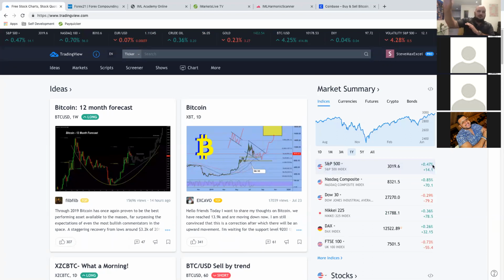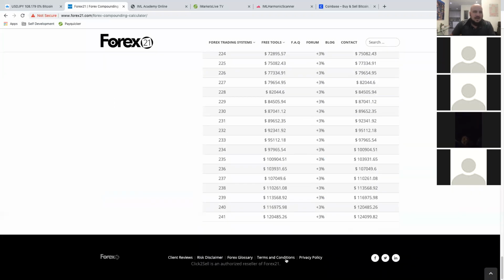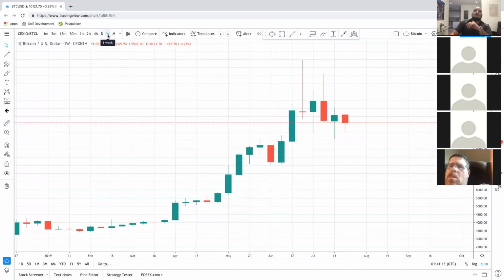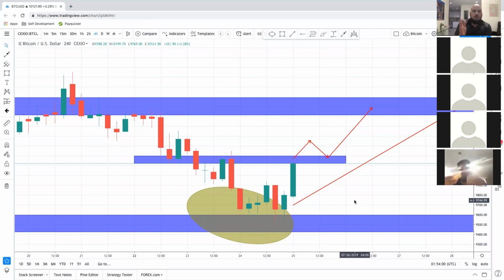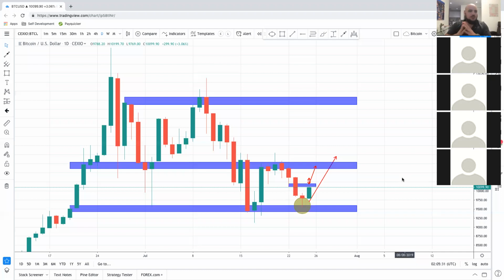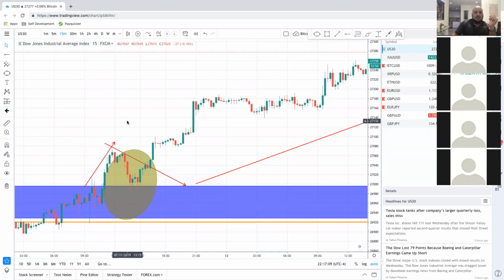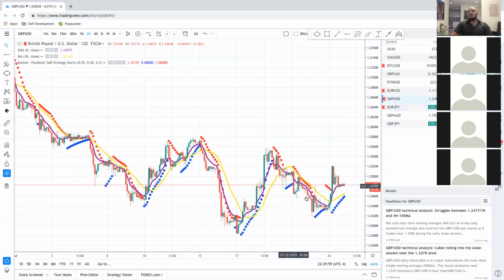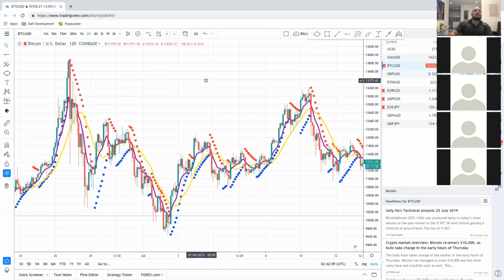Wednesday Night Basics 07/24/19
Basics and Sar Flip Strategy